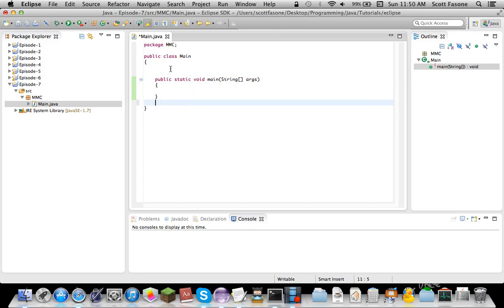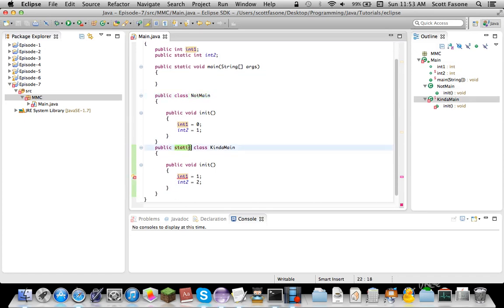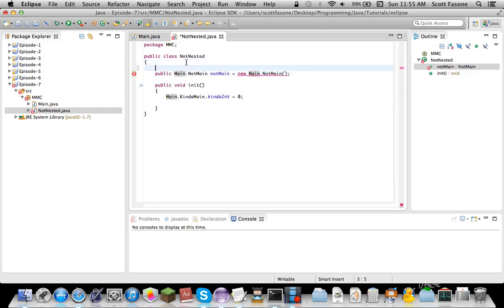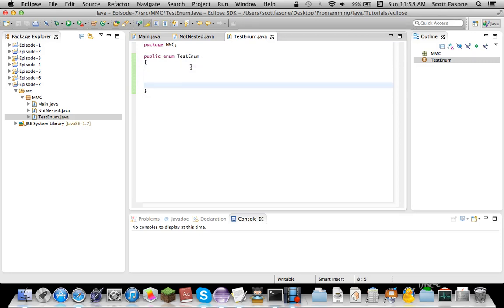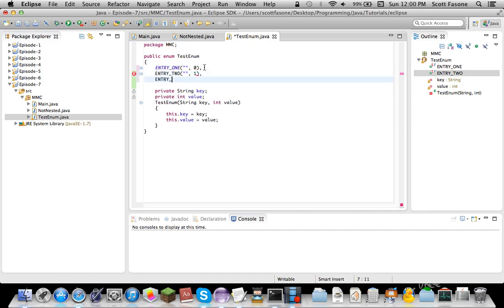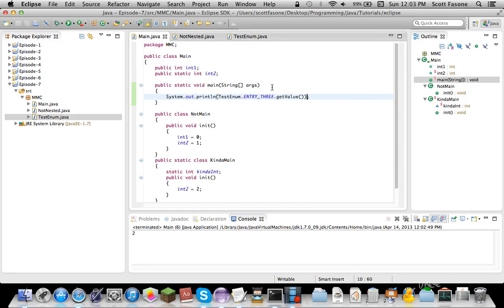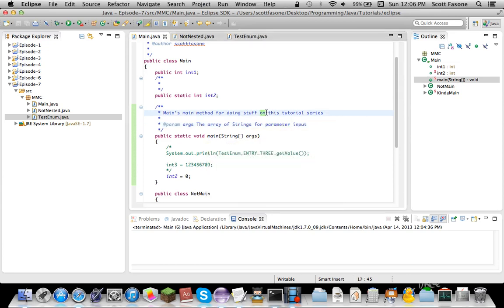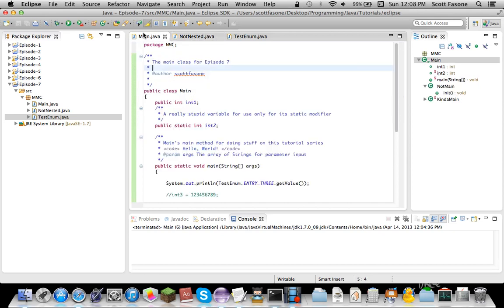Java Tutorials: Episode 7 - Nested Classes, Enums, and Commenting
Seventh episode of my programming series dedicated to teaching you Java! This episode is mainly a content adder that covers some stuff that I might have missed recently. We will talk about Nested classes, inner and static, Enums, or enumerations, and Commenting/Javadoc.